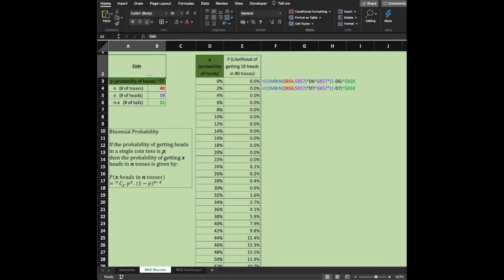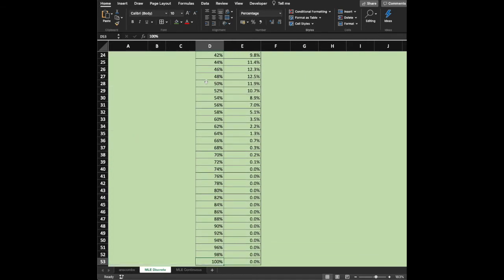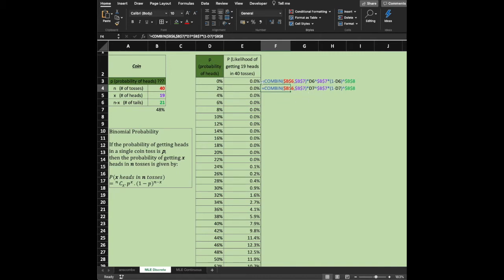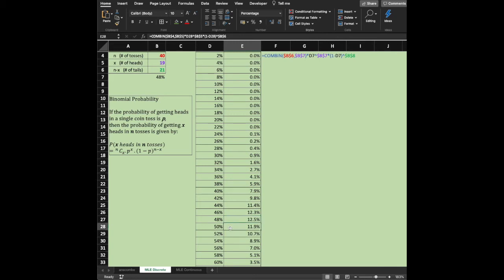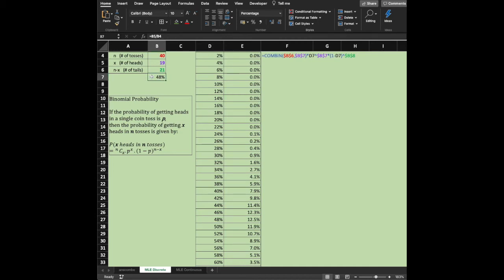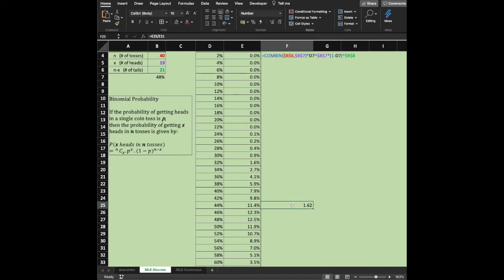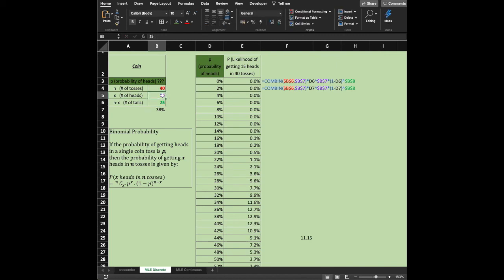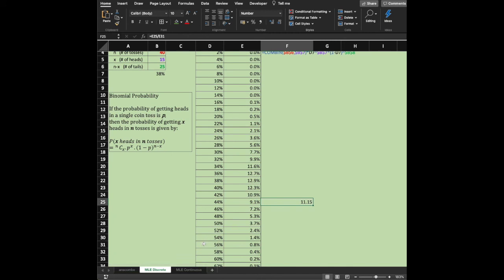Maximum Likelihood Estimate (MLE) clearly explained with Excel example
Maximum Likelihood Estimation (MLE) is term one hears often when fitting models. This video uses a very simple coin based example to explain the fundamental principle of the method and why it is called Maximum Likelihood Estimate. Once the understanding on MLE is clear using this example, one can move ahead to see how it is used in a more practical situation, for example to estimate the parameters of a linear model.